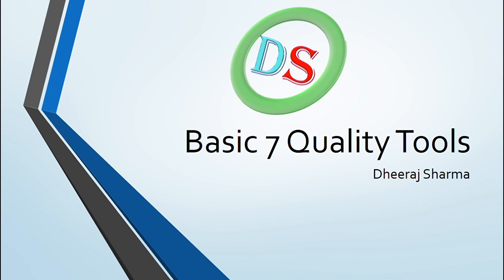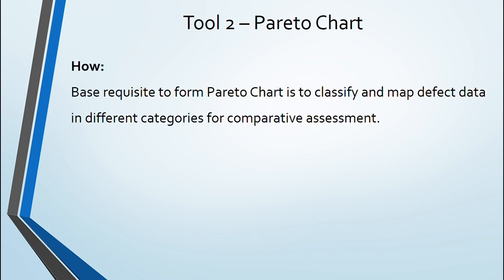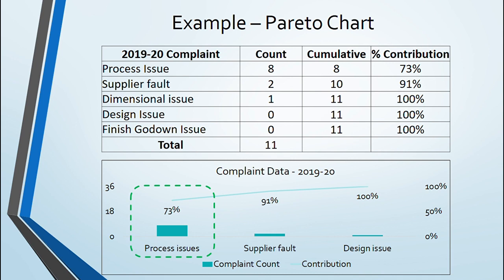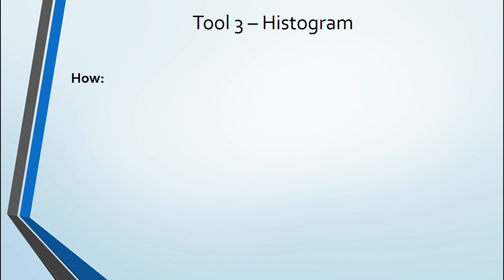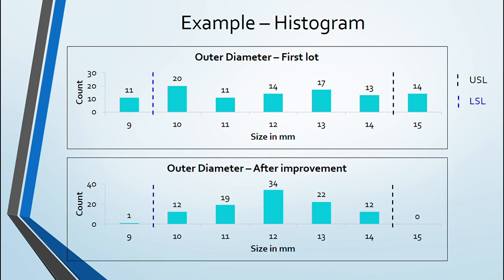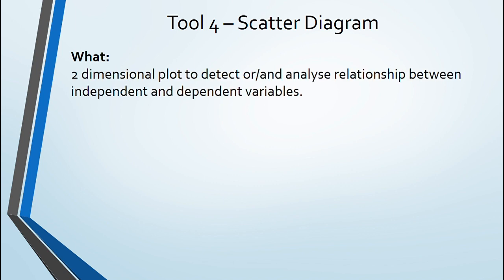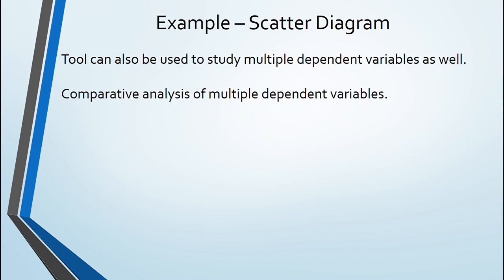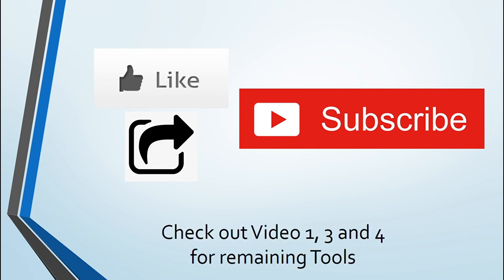7 QC Tools | Pareto Chart, Histogram, Scatter Diagram | Part 2 of 4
Hello viewers, hope you have watched other videos of series as well. In case you have missed them, link to watch

In second part, we will be moving ahead with our next 3 tools - graphical ones. They are Pareto Chart, Histogram and Scatter Diagram. I have covered about their origin, what are these tools, how and when to use them. Have also shared couple of examples of each tool to visualise them and help absorb learning. Continue your support by liking and sharing video.

I have further learning video series, equally good to both aspirants and working professionals in manufacturing industry. To check them out, link is: